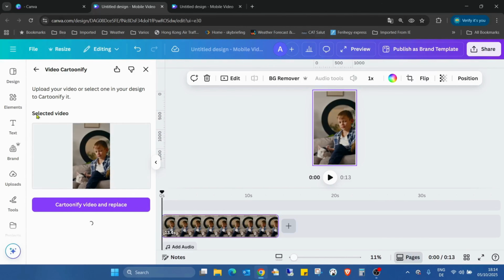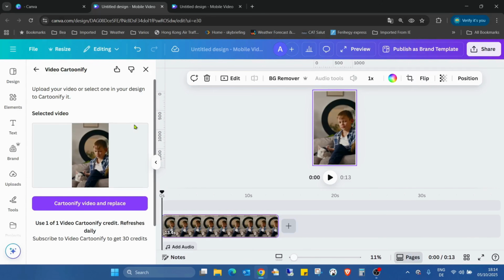How to Cartoonify a Video in Canva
Level up your content with a fun, eye-catching cartoon look right inside Canva! In this easy, step-by-step tutorial, discover how to cartoonify your videos with just a few clicks. Whether you're a content creator, marketer, or just want to wow your followers, this guide will show you exactly how to turn ordinary clips into animated masterpieces no design experience needed.

You'll learn the latest Canva tricks for transforming footage with cartoon filters, animating your scenes, and adding dynamic, comic-inspired effects. Make your Reels, TikToks, or YouTube Shorts unforgettable with the hottest trend in digital storytelling!

✨ What you'll learn:

How to upload and cartoonify videos using Canva’s creative tools

Best tips for adding speech bubbles, stickers, and animated elements

Pro tricks for exporting polished, shareable videos for any platform

Happy designing! 🎨🚀